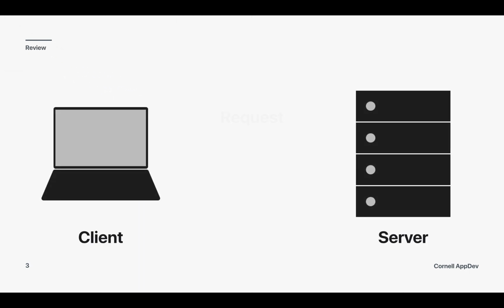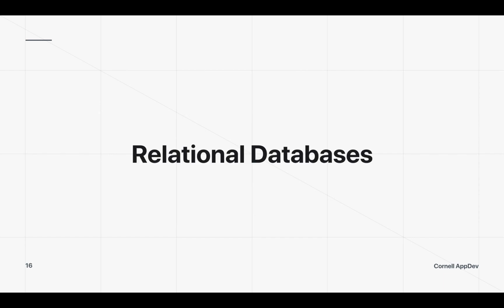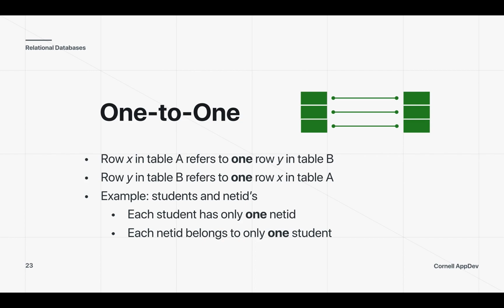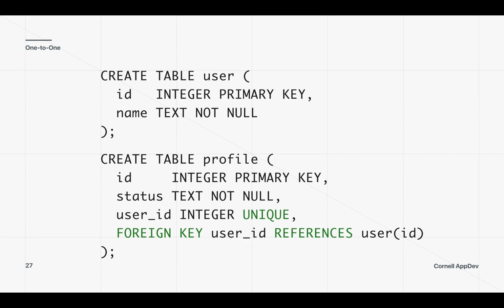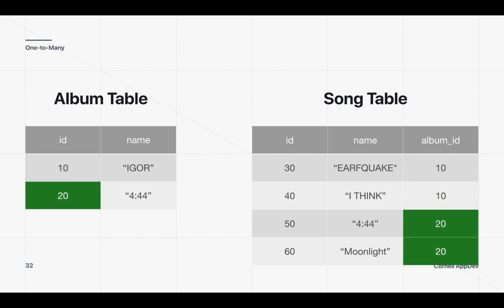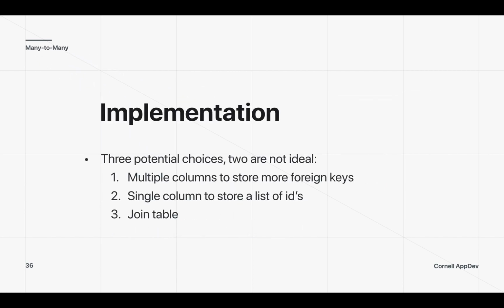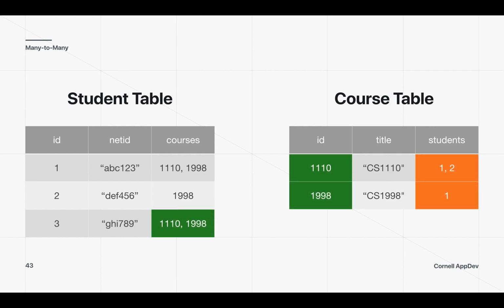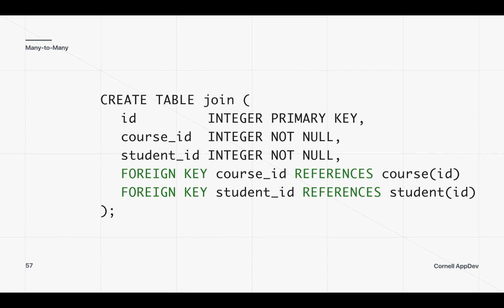Intro to Backend Development: Lecture 3 - Relational Databases